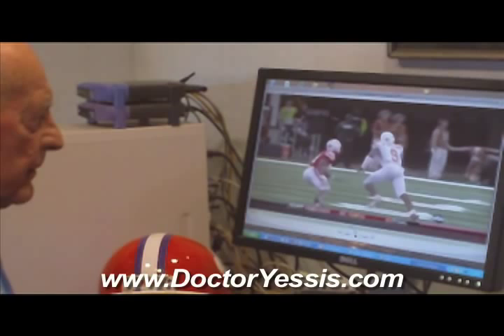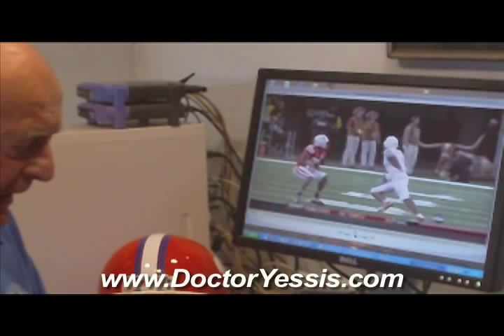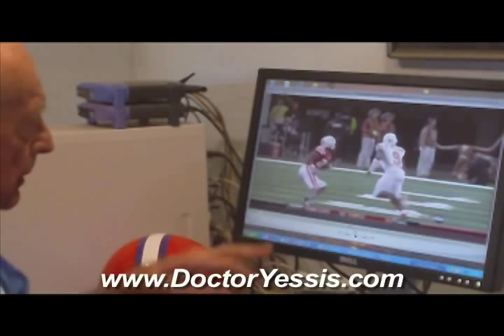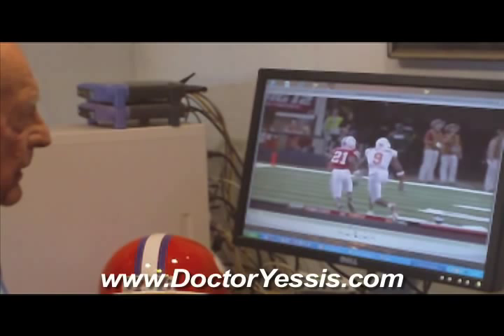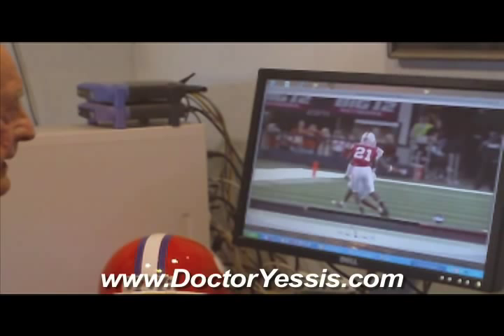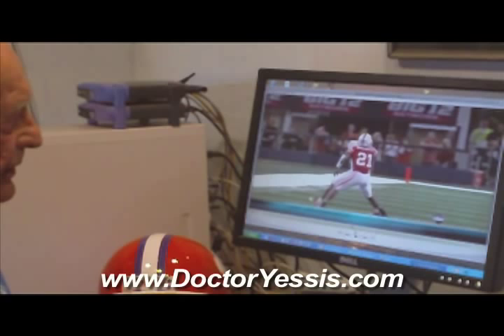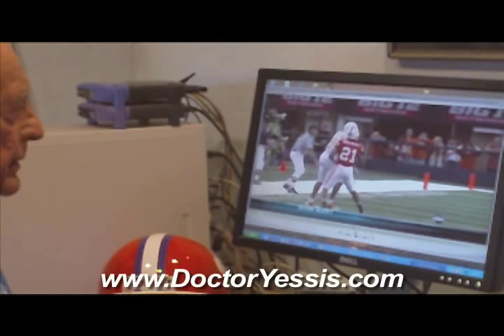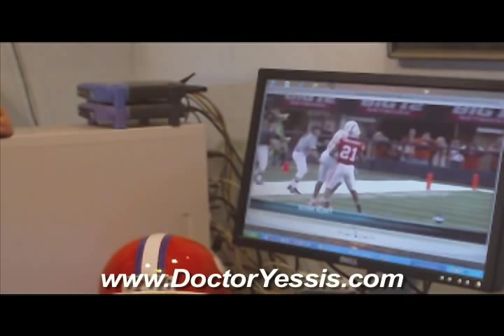Doctor Yessis Draft Analysis: Prince Amukamara Cutting Technique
Doctor Yessis does a short analysis on Prince Amukamara's Cutting Technique